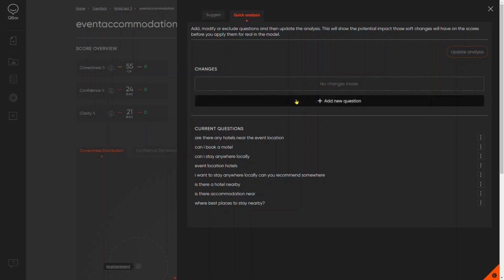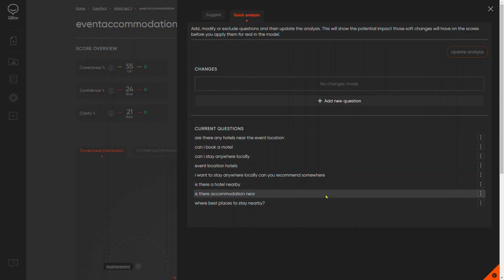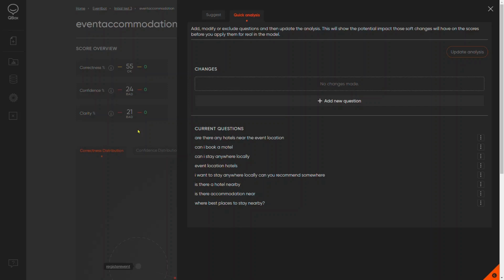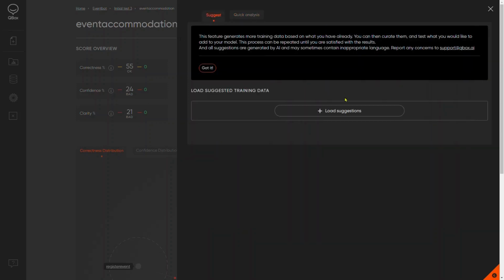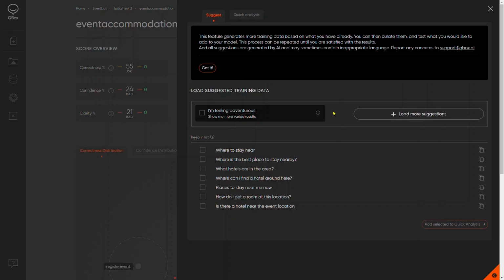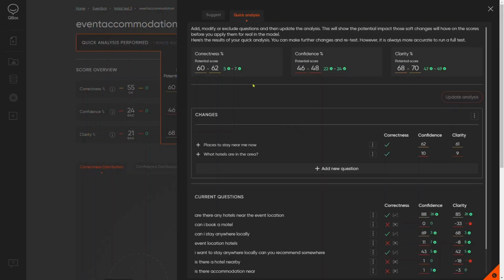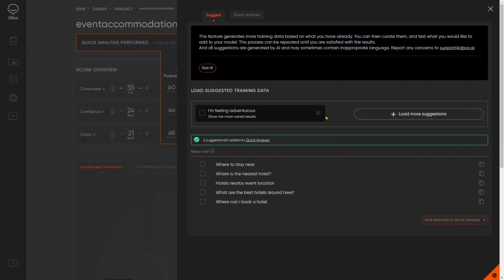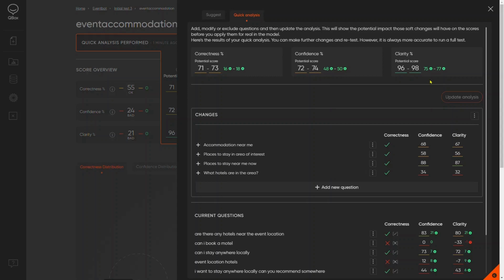QBox Suggest demo (Microsoft Turing)